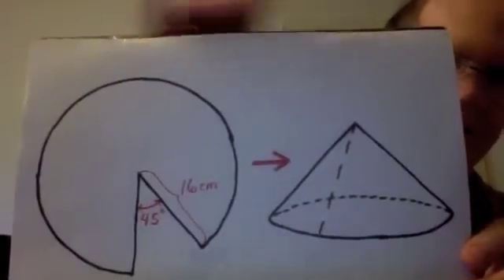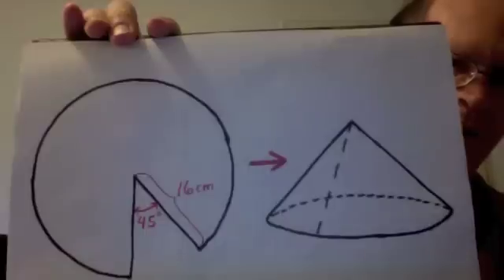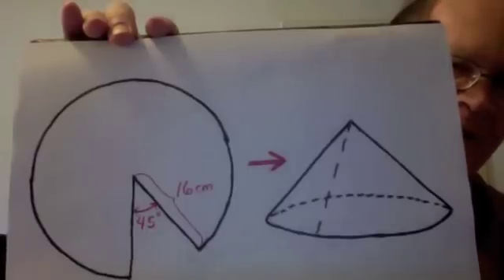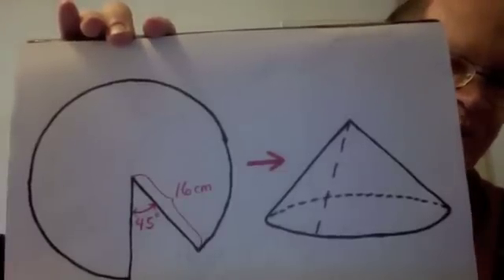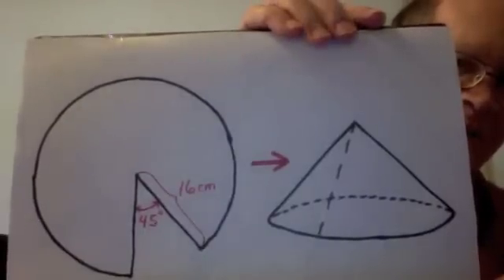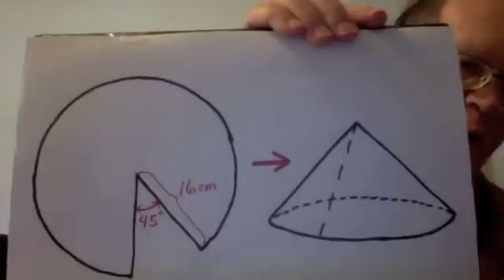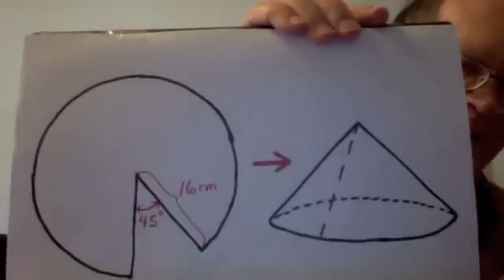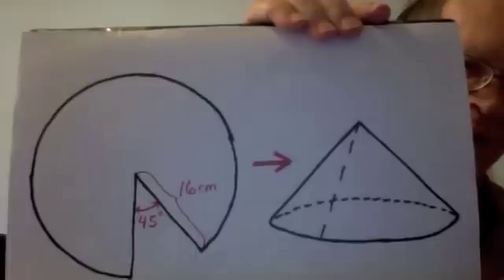ETarte-Math-How High the Cone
Another in my series of math challenges,with prizes available